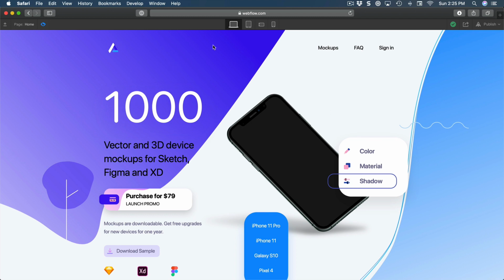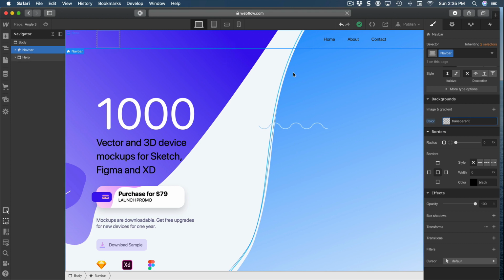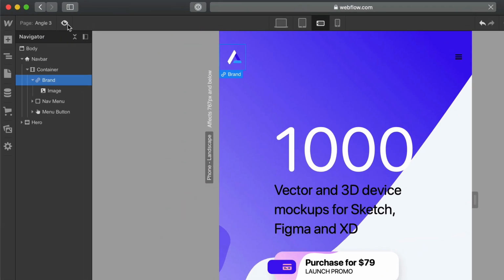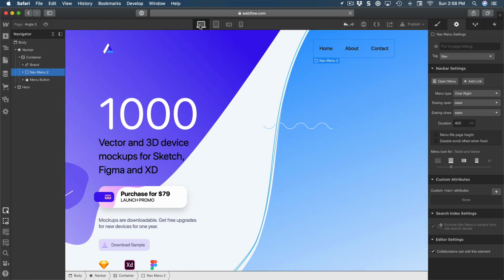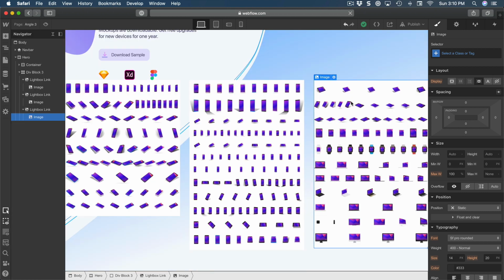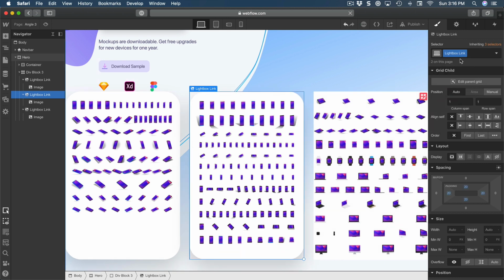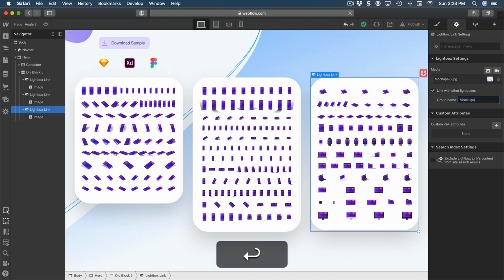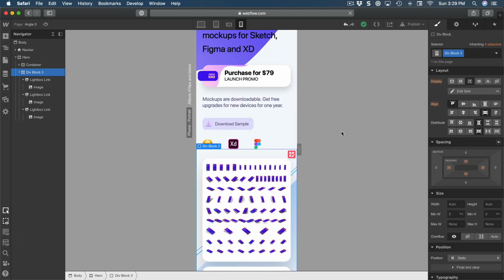Components, Nav Bar & Lightbox in Webflow [4 of 14]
Use pre-built controls like Nav Bar, Tabs, Slider and Lightbox. FREE course